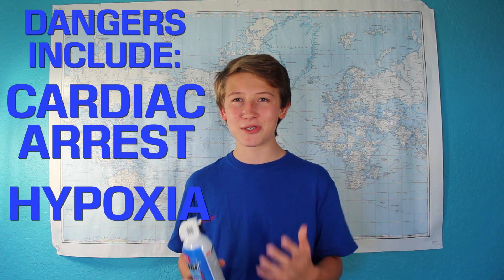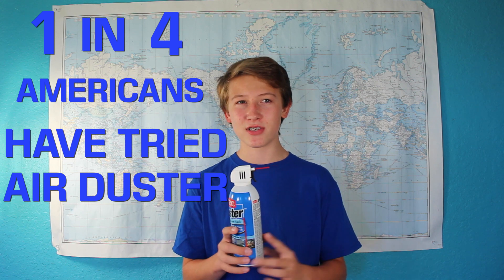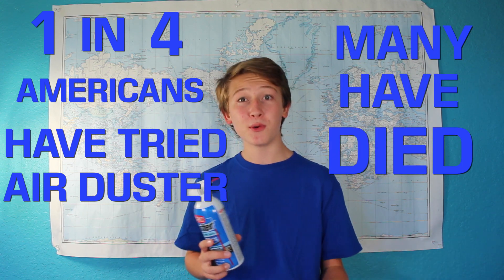The Science of Air Dusters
I've always wondered how air dusters work, and I've always been fasinated by the liquid that comes out of them!